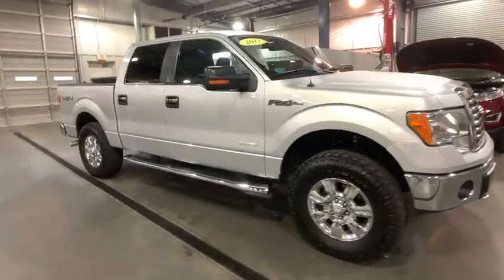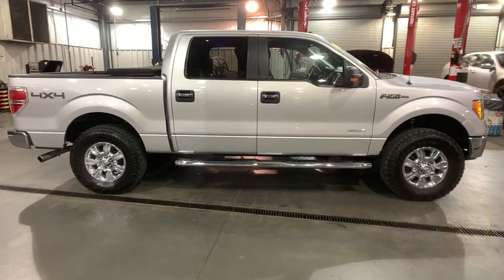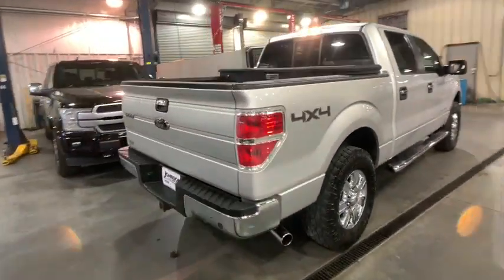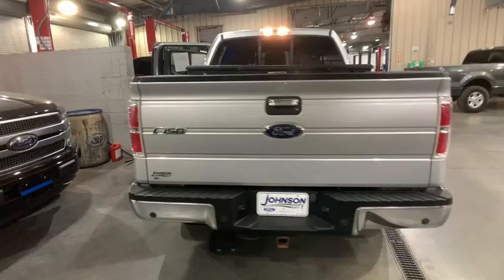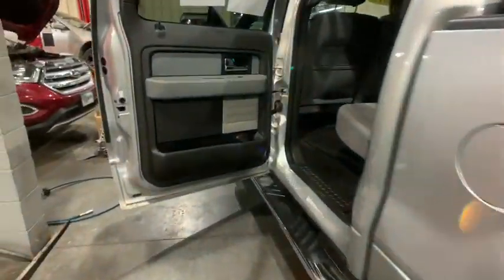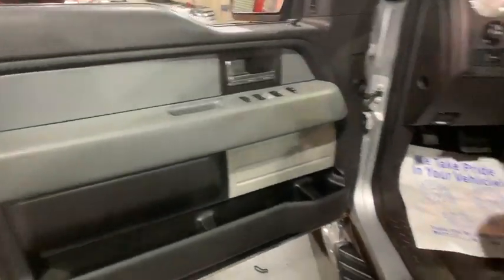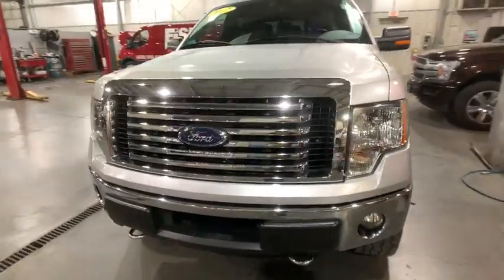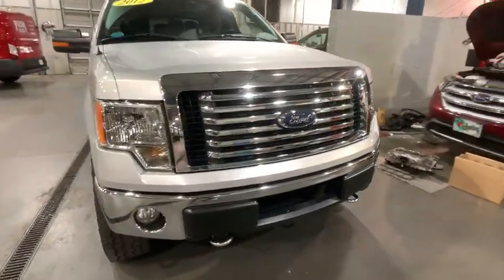2012 Ford F-150 Johnson City TN, Kingsport TN, Bristol TN, Knoxville TN, Ashville, NC P4810A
Ingot Silver Metallic U 2012 Ford F-150 available in Johnson City, Tennessee at Johnson City Ford. Servicing the Kingsport TN, Bristol TN, Knoxville TN, Ashville, NC area.

**INTERNET PRICE** Print this page and call or visit the dealership for this special price!! Don't wait. This vehicle also comes with the first year's maintenance included and won't last long!
GVWR: 7,350 lbs Payload Package,Order Code 507A,XLT Chrome Package,XLT Convenience Package,XLT Plus Package,4 Speakers,AM/FM radio,AM/FM Stereo/Clock/Single CD,CD player,MP3 decoder,Radio data system,Air Conditioning,Power Sliding Rear Window w/Defrost & Privacy Tint,Power steering,Power windows,Remote keyless entry,SYNC,Speed-sensing steering,Traction control,4-Wheel Disc Brakes,ABS brakes,Dual front impact airbags,Dual front side impact airbags,Front anti-roll bar,Front wheel independent suspension,Low tire pressure warning,Occupant sensing airbag,Overhead airbag,Electronic Stability Control,Delay-off headlights,Front fog lights,Fully automatic headlights,Panic alarm,Security system,Speed control,5 Chrome Running Boards,Bumpers: chrome,Chrome Door Handles w/Black Bezels,Chrome Exhaust Tip,Heated Power Side Mirrors,Power door mirrors,Rear step bumper,4.2 LCD Screen in Cluster,Compass,Driver door bin,Driver vanity mirror,Front reading lights,Illuminated entry,Leather-Wrapped Steering Wheel,Outside temperature display,Overhead console,Passenger vanity mirror,Power Adjustable Pedals,Rear reading lights,Self-Dimming Rear-View Mirror,Tachometer,Tilt steering wheel,6-Way Power Driver Seat,Cloth 40/20/40 Front Seat,Split folding rear seat,Front Center Armrest w/Storage,Passenger door bin,18 Chrome-Clad Aluminum Wheels,Variably intermittent wipers,Electronic Locking w/3.55 Axle Ratio,Cruise Control,GREAT CONDITION,Power Locks,Power Windows,Trailer Hitch